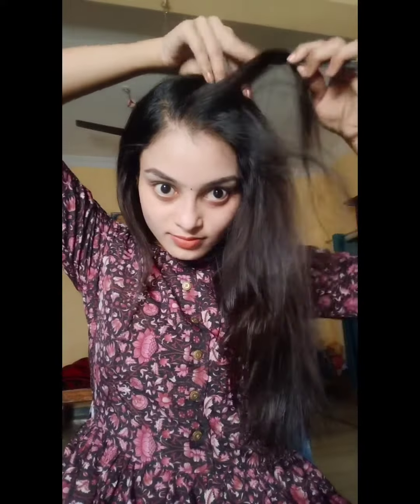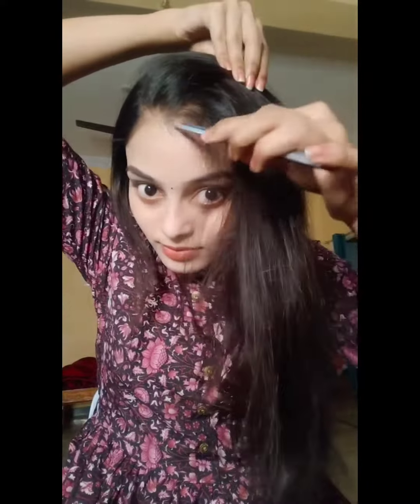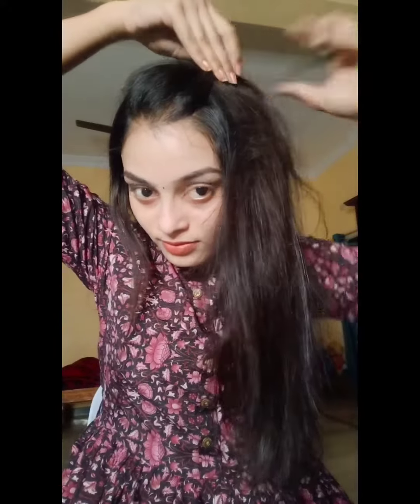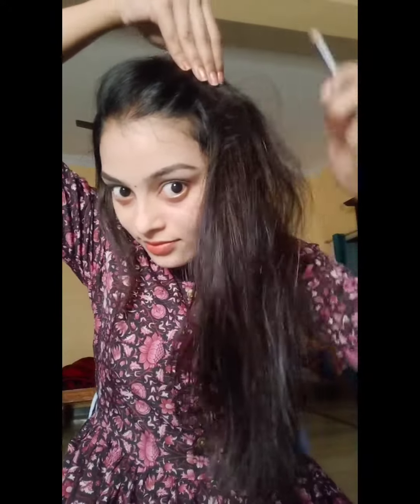Simple 2min quick Hairstyle for women|Hairstyle for Kurtis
serum i used for hair👇👇